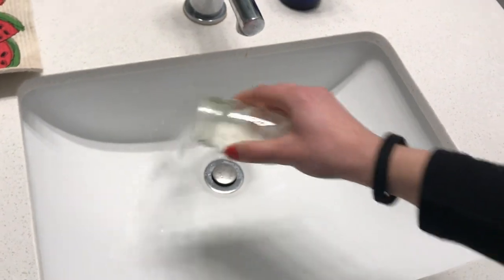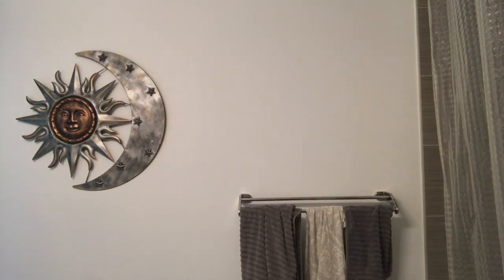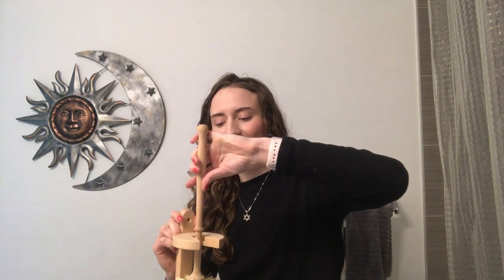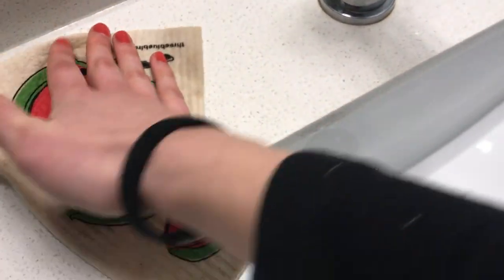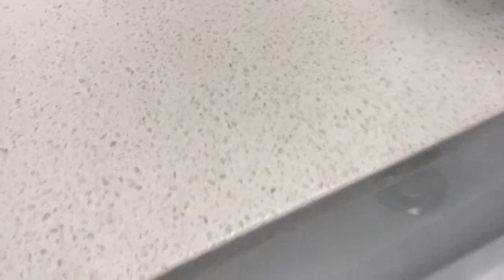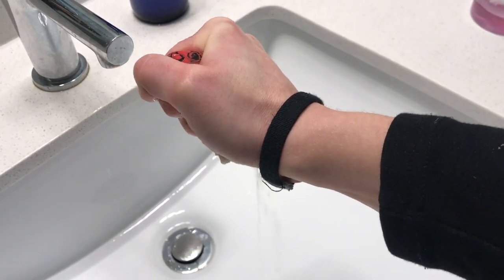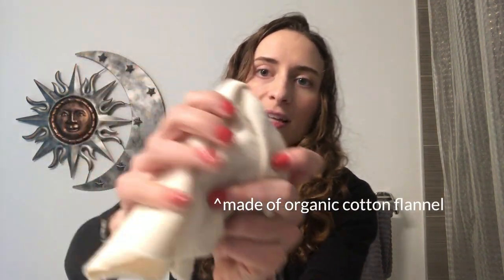Zero waste household cleaning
For day 13 of our New Year, New Earth challenge, we're focused on zero waste household cleaning! Summer shares tips such as choosing just-add-water cleaning products such as Blueland to avoid shipping and packaging waste, using multipurpose, biodegradable ingredients like baking soda, white vinegar, and castile soap to do tough cleaning jobs, and her favorite natural fiber alternatives to paper towels and plastic sponges. We hope you'll learn some approachable cleaning swaps from this video!

For some great DIY recipes using ingredients you likely already have at home, check out a great article in Emeraldology

For Eco Collective's cleaning supplies, including unpaper towels and swedish dishcloths, go

We know some of you have some great cleaning hacks... Share your personal favorite sustainable cleaning tips in the comments below!